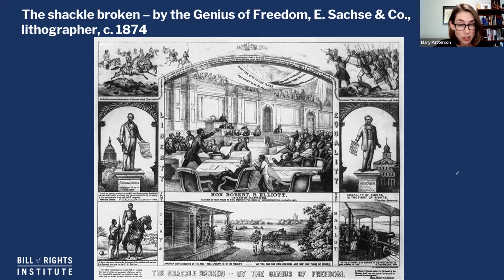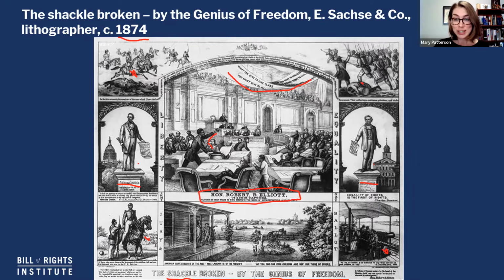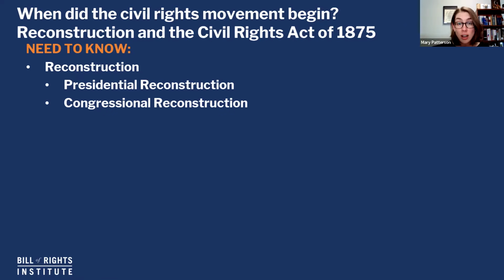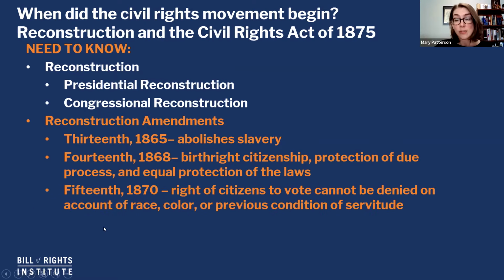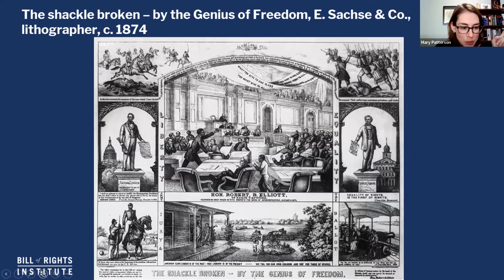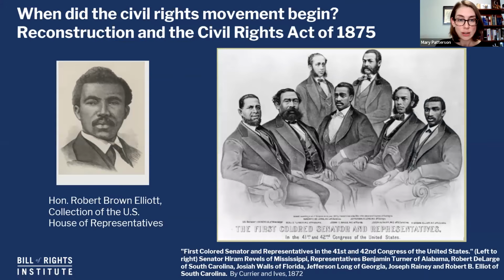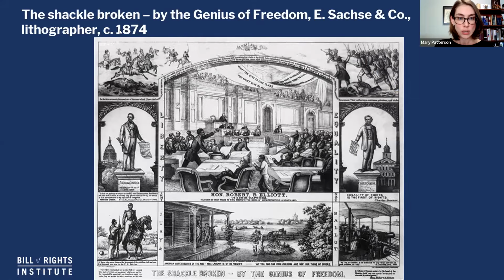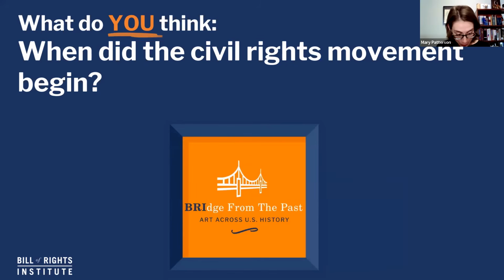When Did the Civil Rights Movement Begin? Reconstruction & the Civil Rights Act of 1875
Today, Mary looks at an image from the Reconstruction era that challenges us to reconsider what we mean when we say “the civil rights movement.” Typically, if someone says, "Civil Rights Movement," we think of the 1950s and 1960s, but does the story go back further? Similarly, if someone mentions “the civil rights act” we think of the landmark legislation in the Civil Rights Act of 1964.  But this isn’t the only civil rights act to date nor is it the first.

Explore the  13th Amendment, 14th Amendment, and 15th Amendment (Reconstruction Amendments), the Civil Rights Act of 1875, and other primary sources surrounding the era or reconstruction and the continuous work to achieve civil rights for black Americans.

BRIdge from the Past: Art Across U.S. History is a YouTube series for students that explores an important historic image every episode to gain insights into the culture, politics, and society of a particular time in U.S. history. Host Mary Patterson will explain how each primary source is its own "window to the past," revealing new areas for contemplation and discussion.

To What Extent Did American Principles Become a Reality for African Americans during Reconstruction?